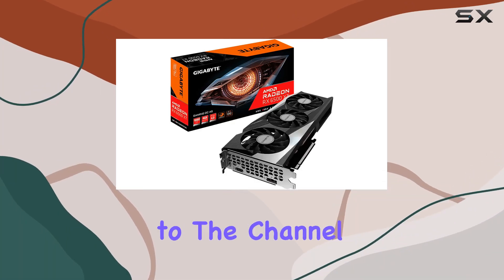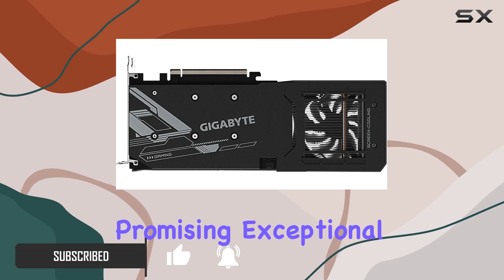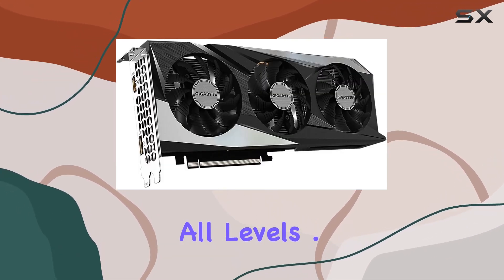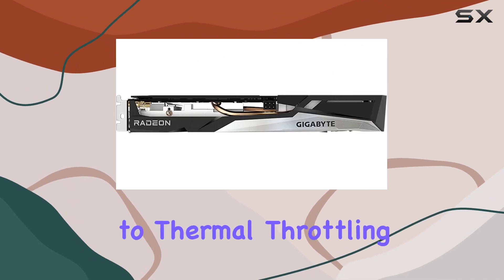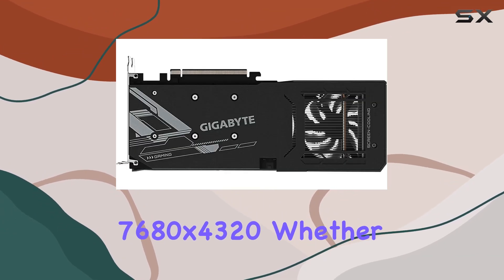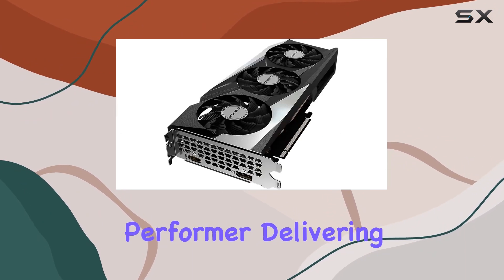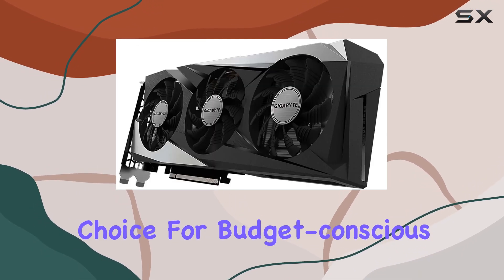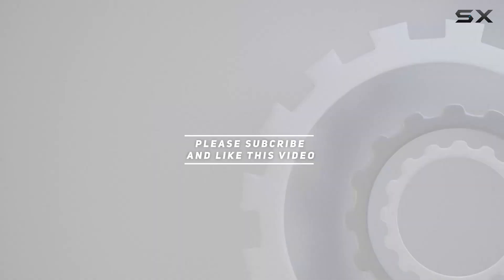reviewGIGABYTE Radeon RX 6500 XT Gaming OC 4G: Unleash Next-Gen Gaming Power!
GIGABYTE Radeon RX 6500 XT Gaming OC 4G: Unleash Next-Gen Gaming Power!

0:00 Intro
0:06 Review

Things that we mentioned in this video:
GIGABYTE Radeon RX 6500 : B09QNQZMZR